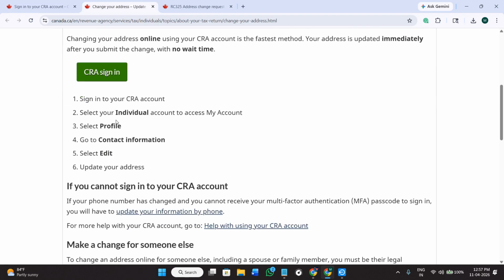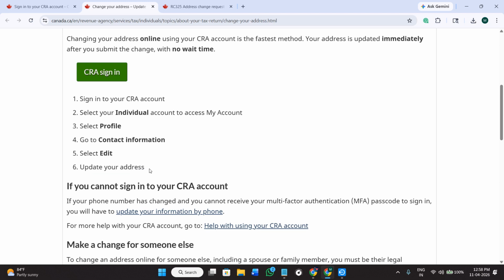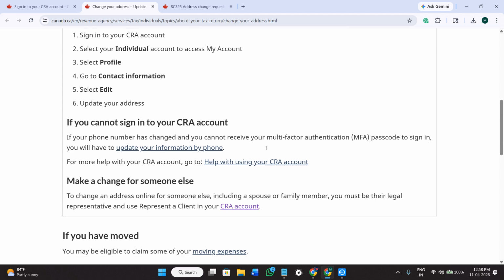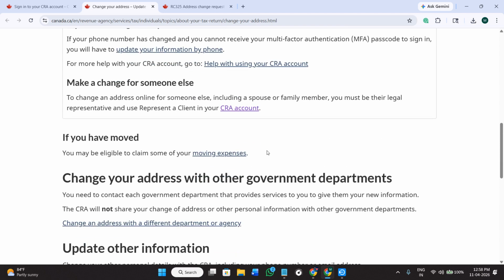How To Change Address In CRA Online 2026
Welcome to the Fixed Formulas YouTube channel! In this tutorial video, I will show you How To Change Address In CRA Online 2026